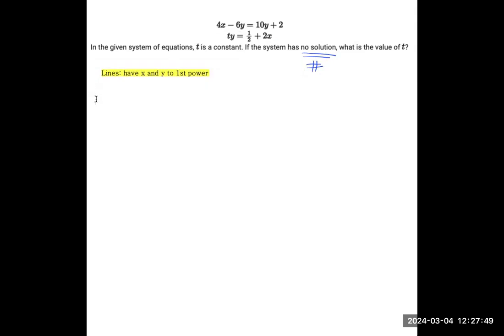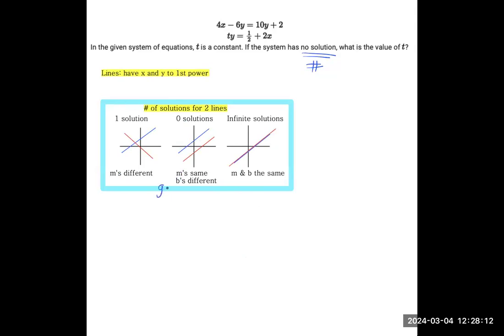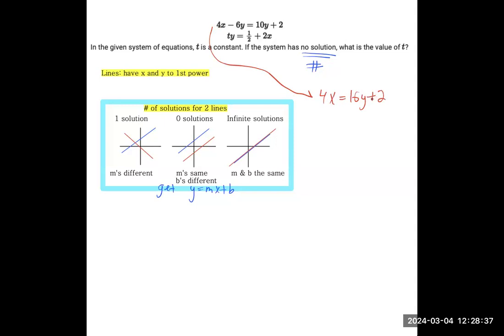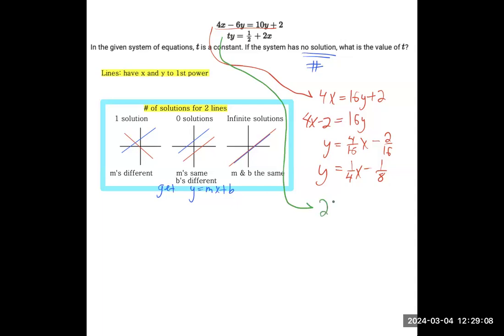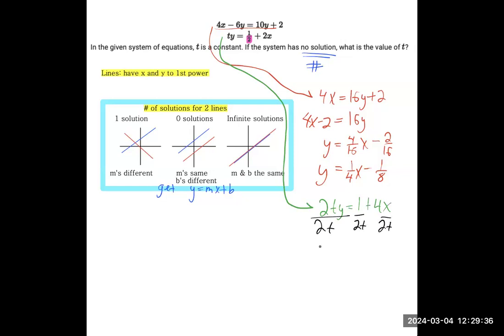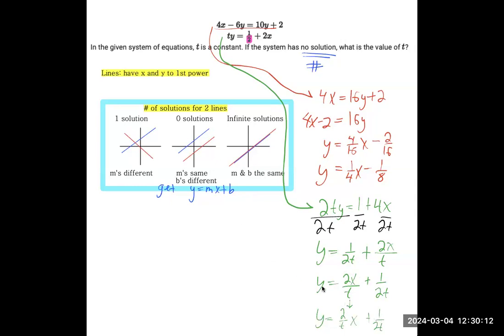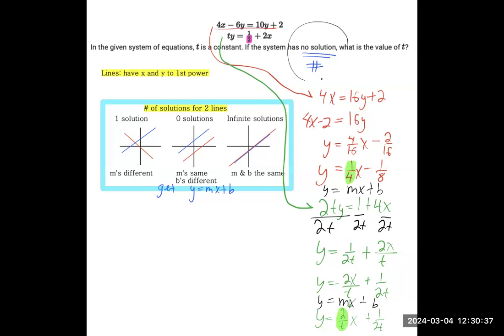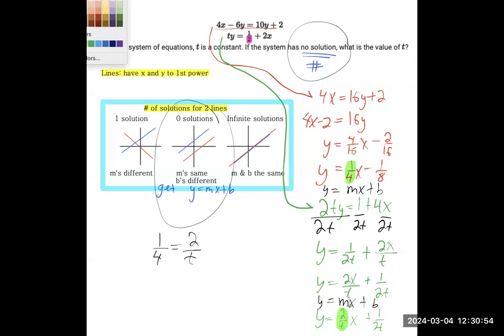In the given system of equations, t is a constant... – SAT Prep